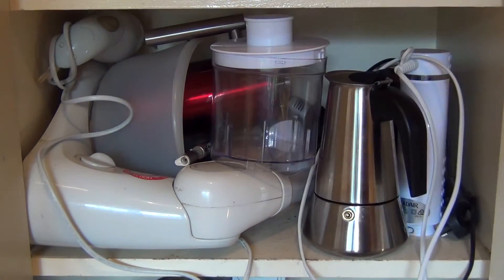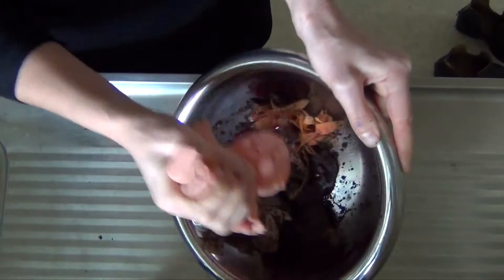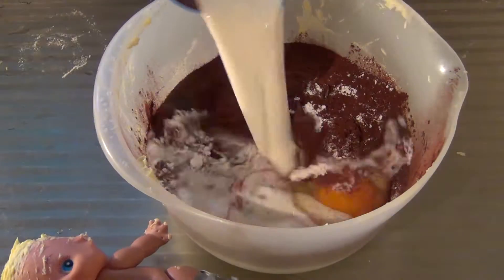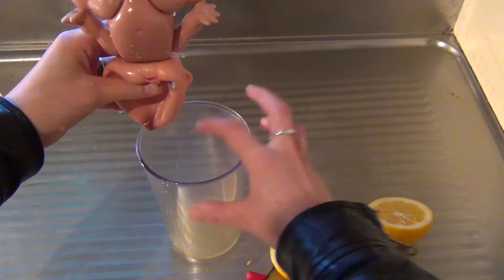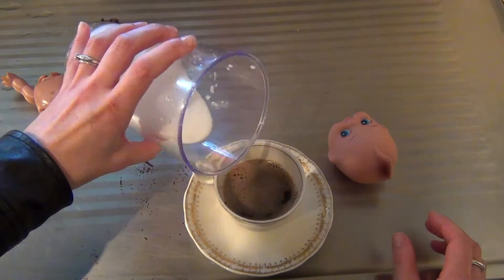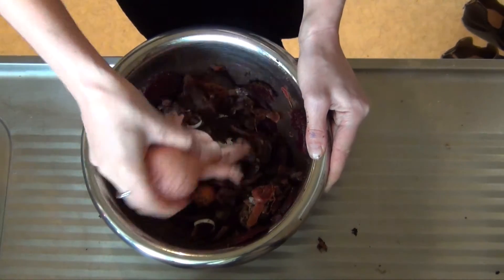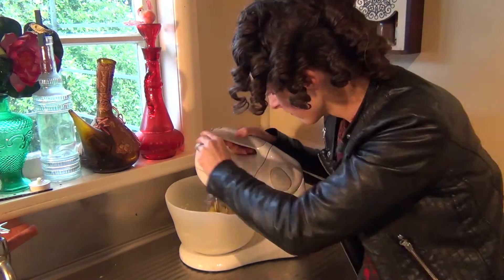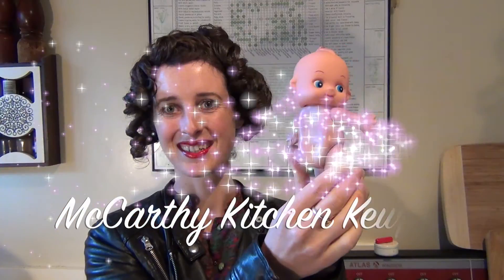Paul McCarthy Kitchen Kewpie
"Paul McCarty Kitchen Kewpie" follows on from the video - Paul McCarthy helps prepare the worm food

In 2014 I produced 50 videos using 50 artists to complete 50 household chores in 100 days. The initial project transformed artists work into techniques for domestic tasks, now these domestic techniques will be commercialized, supported by an infomercial for each artist.